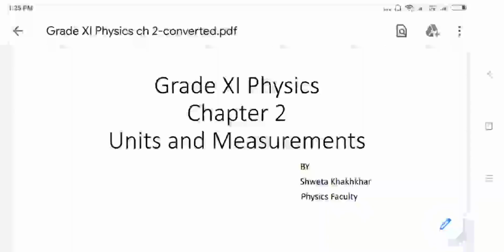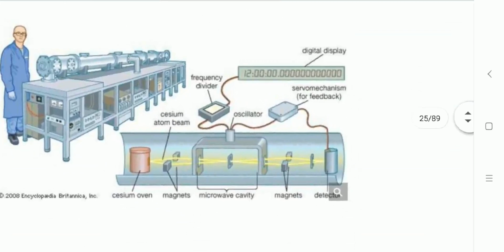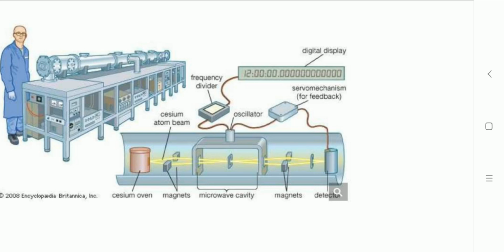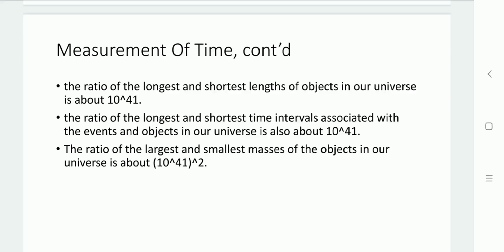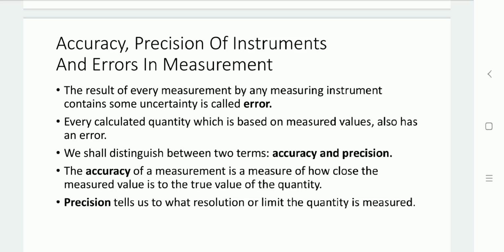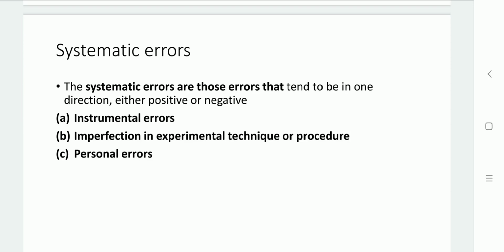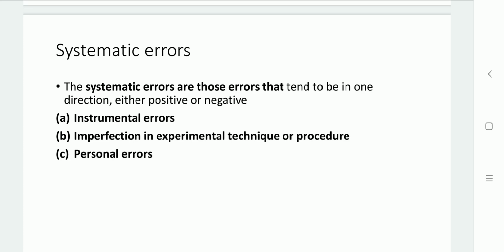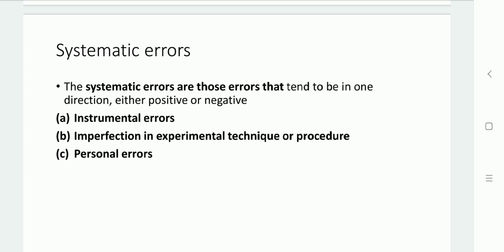Grade XI Physics Ch 2 - Units & Measurement : Part 3